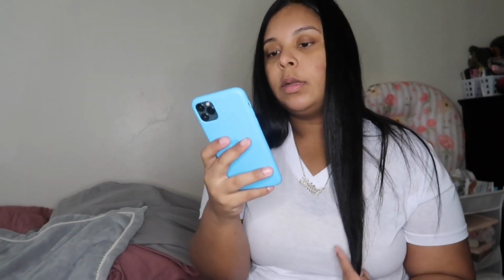C SECTION RECOVERY TIPS |WHAT TO EXPECT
Hey Guys Welcome Back to My Channel🌸, Here some tips that worked for me while I was recovering from my Csection remember everybody is different but These tips worked for me great! And I hope you guys recover safely and enjoy your baby that was the best outcome from all of this . I love sharing my story it makes me feel great that I can help other females 🤍 Let’s keep helping eachother out Love you guys .. Don’t  forget to follow my social media’s and keep up with me & RILEY💗
snap: Ashleybatista34